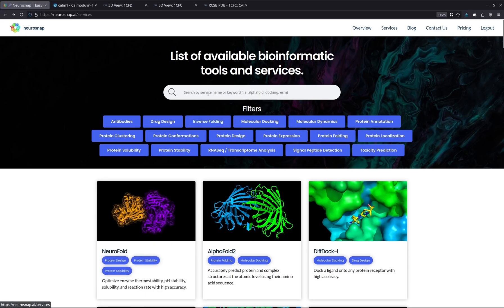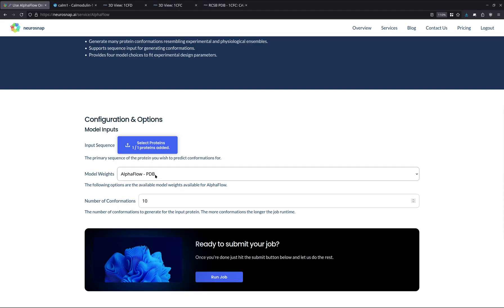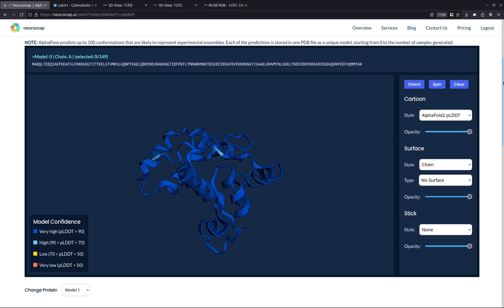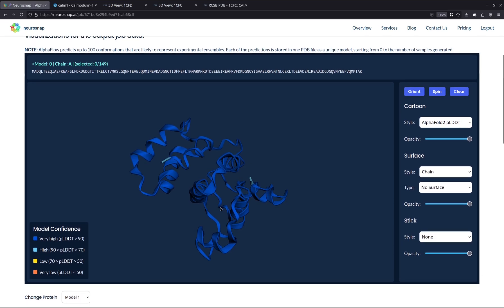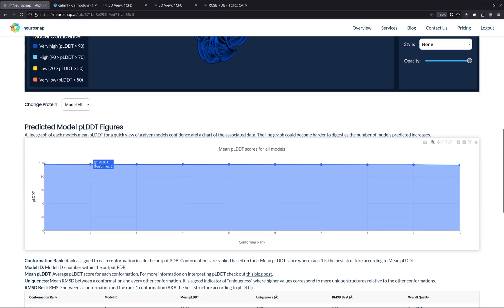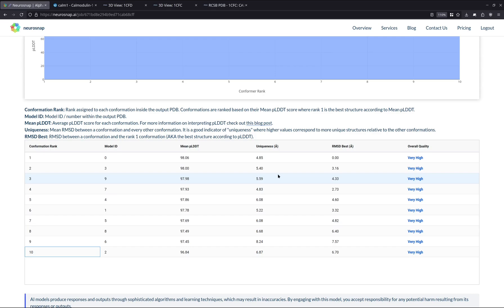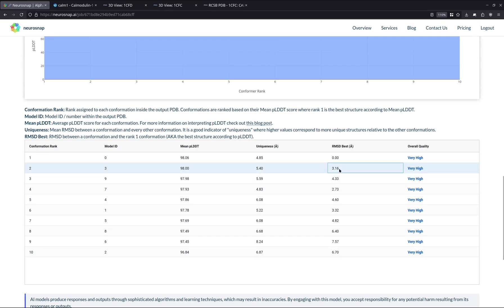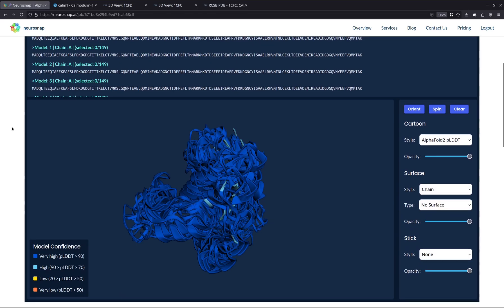AlphaFlow | Simulating Multiple Protein Conformations Without Molecular Dynamics | Full Tutorial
In this video we demonstrate how to simulate and generate multiple protein conformations using AlphaFlow on Neurosnap. Easily access AlphaFlow and other bioinformatic tools online using the free Neurosnap webserver. The Neurosnap platform is designed to make bioinformatics easy for wet lab and non technical biologists.